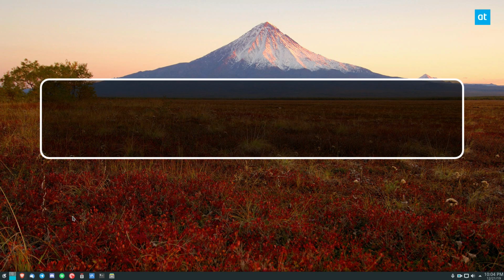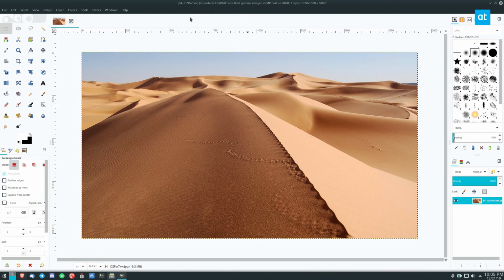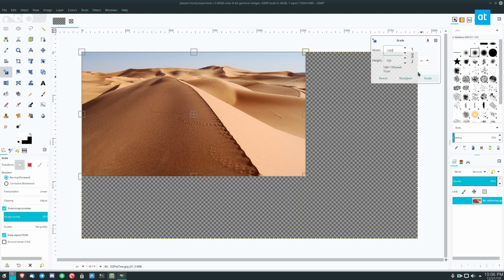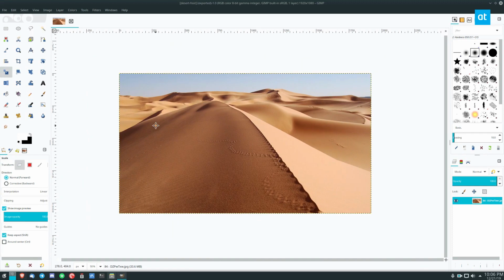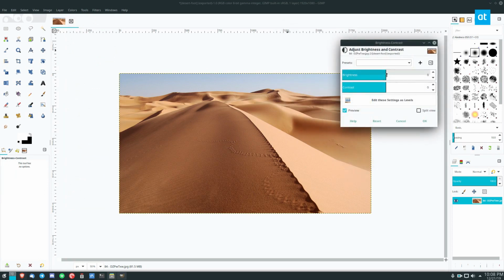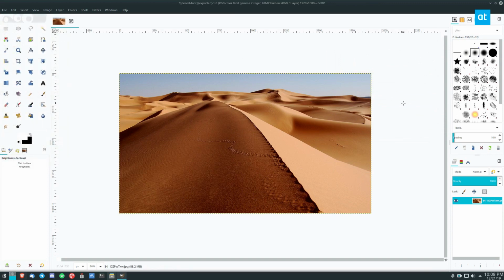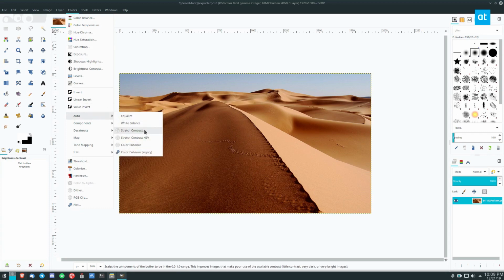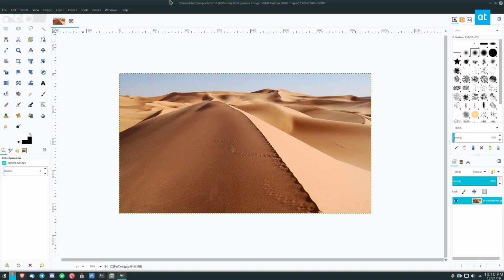How to make basic image edits on Linux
Do you have some image files, graphics, or personal photos you’d like to edit on your Linux PC? Unsure about what app to use to make these edits? We can help! Follow along in this guide as we go over how to make basic image edits on Linux.